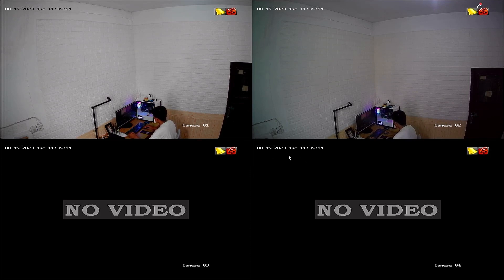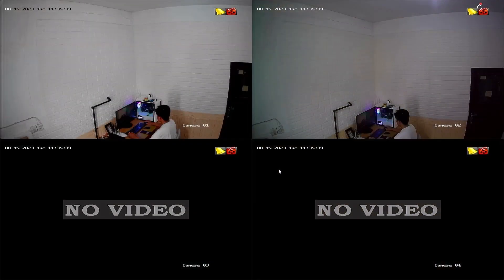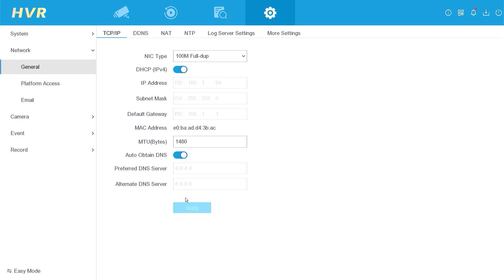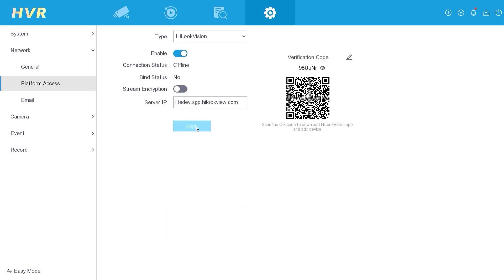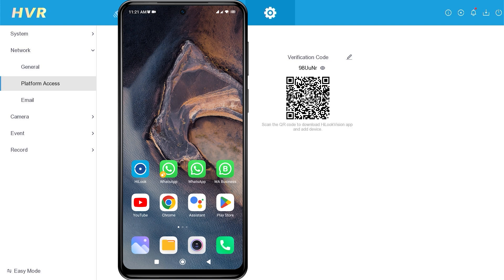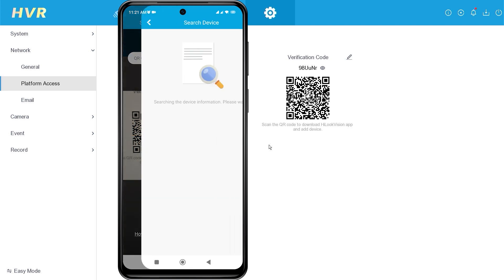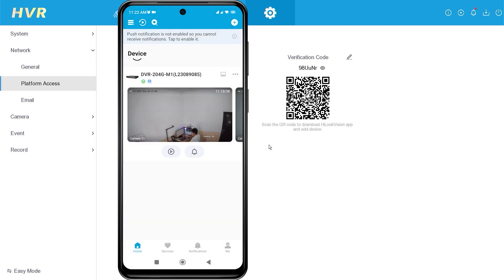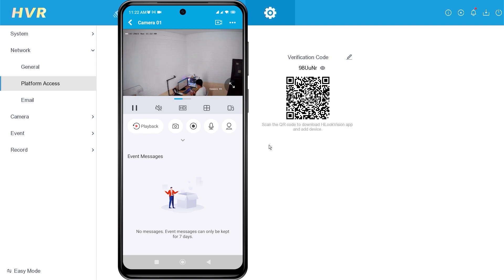How To Online Hilook DVR On Mobile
This video explain How To Online Hilook DVR On Mobile. This Video also related to hilook dvr online mobile, hilook camera online mobile, hilook dvr online mobile, how to install hilook cctv camera in mobile, hilook app setup mobile, how to use hilook app in mobile, and hilook cctv mobile connect.